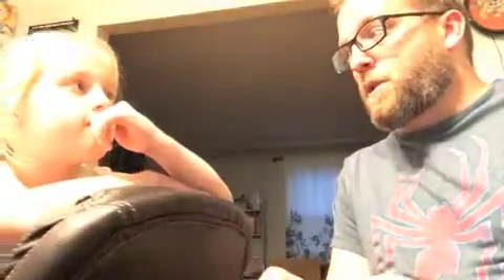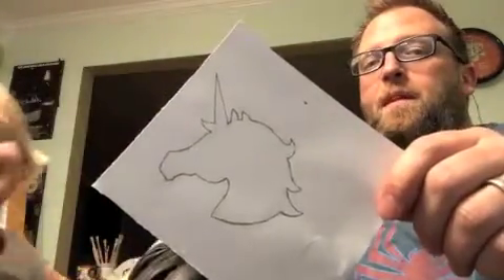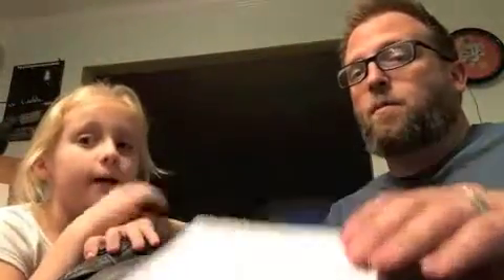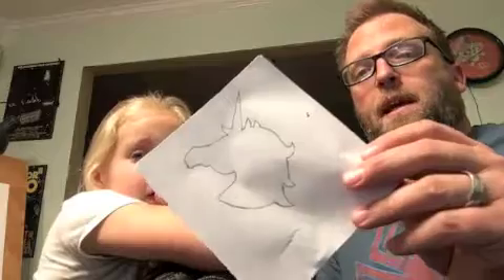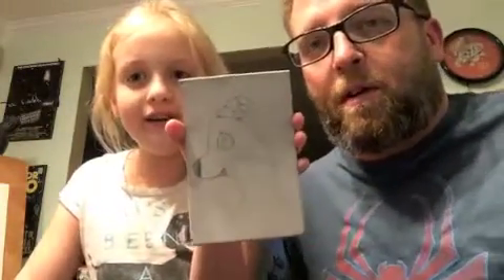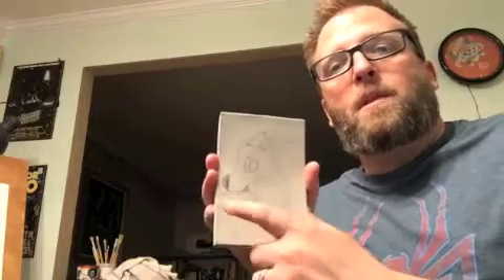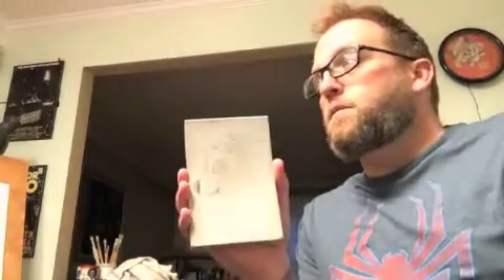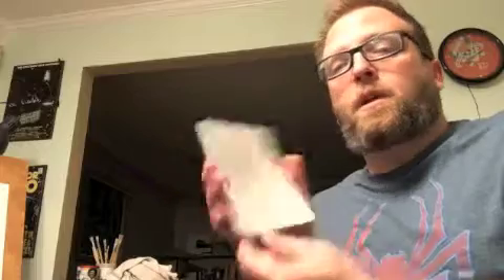The Idea - the start of The Discovery Workshop YouTube Channel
My daughter and I discuss what our channel will be about and what we would like to accomplish in the future. Enjoy!